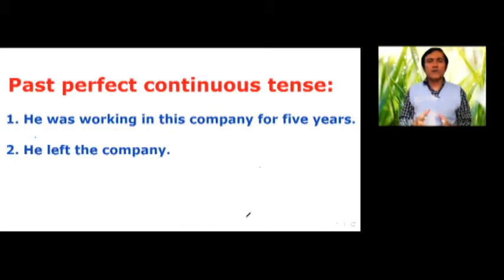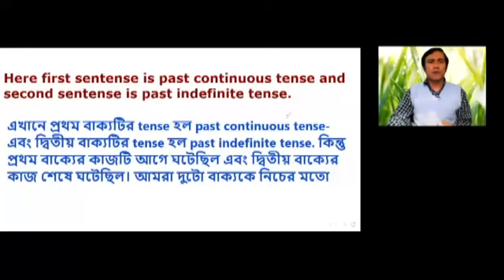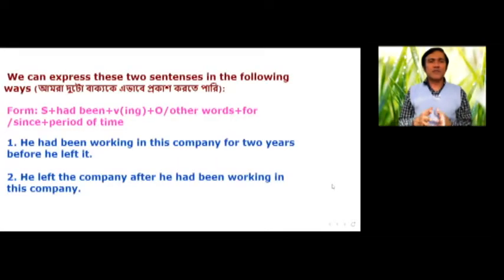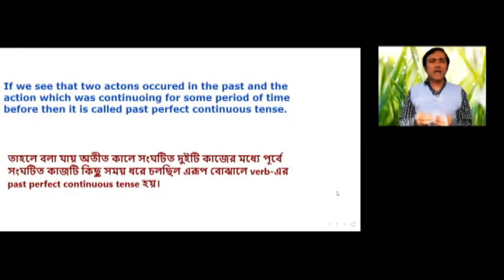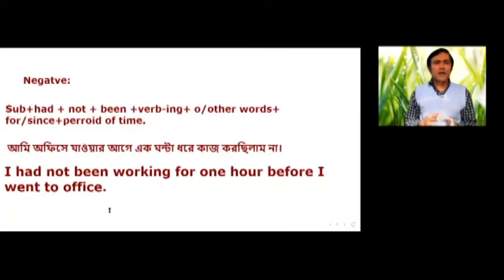Daily spoken English।। কথা বলার জন্য tense শিখুন।। part-20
Hello, Dear viewers and learners,
Do you want to speak in English fluently and faster? I am here to help to fulfill your long cherish desire! I am inviting you to watch this video from beginning to end and I am very hopeful that it will help to make your dream truth! From this tutorial you will be able to learn past perfect continuous tense in a easy way!